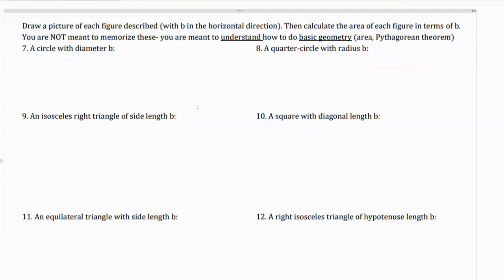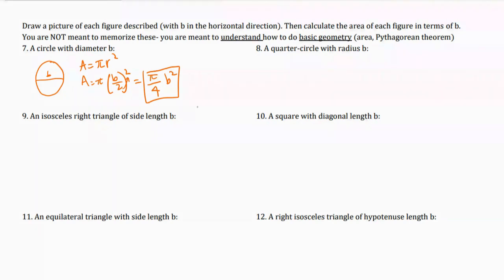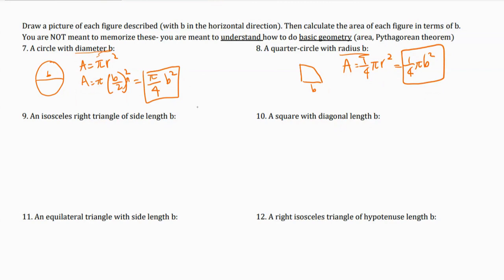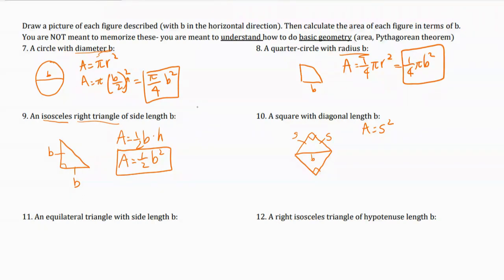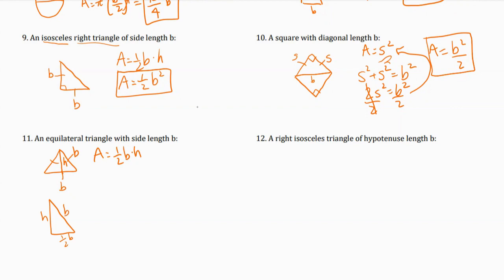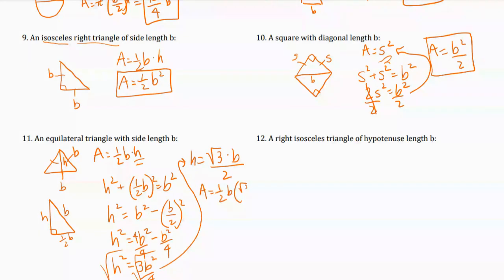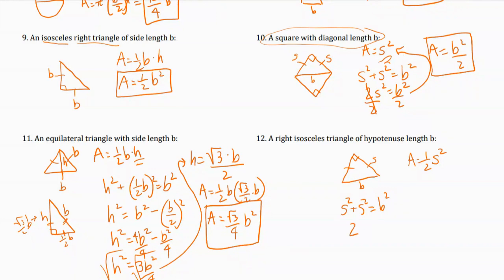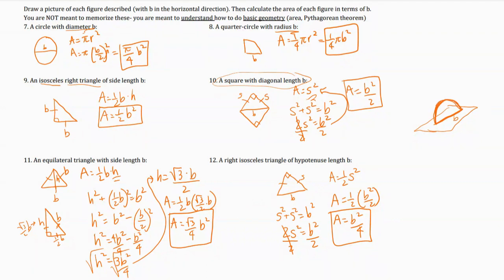CPM Calculus 8.3.1 Notes #7-12 (Using Geometry to Find Area of Slices in terms of the base)